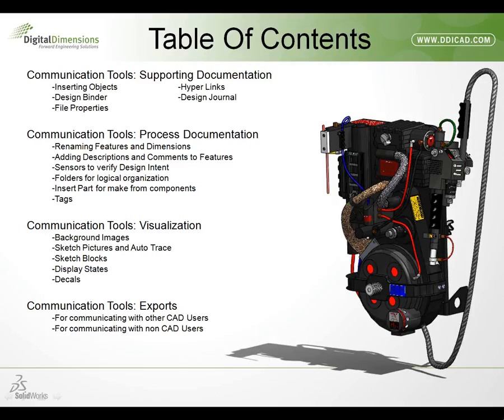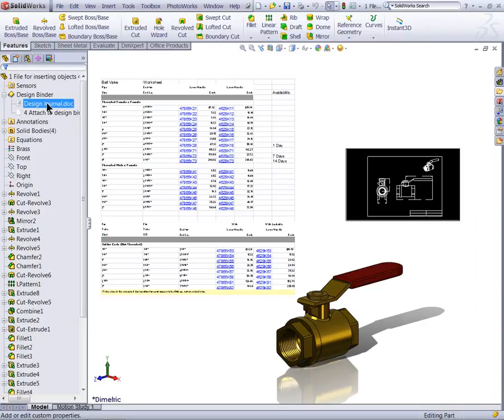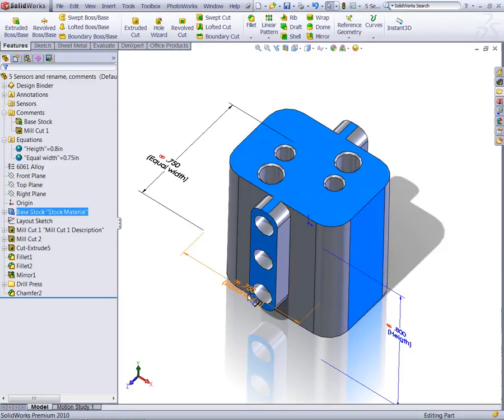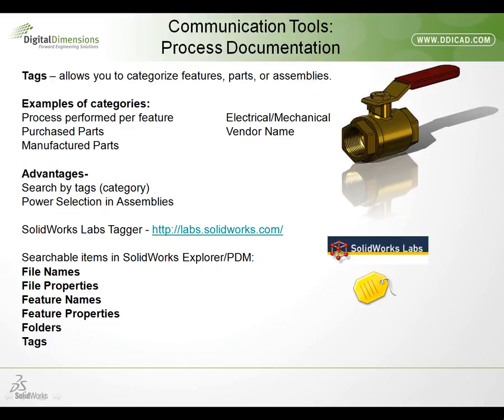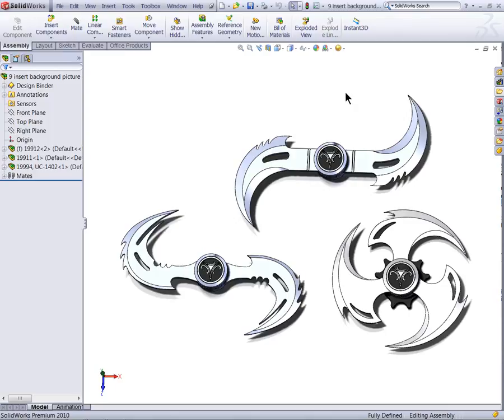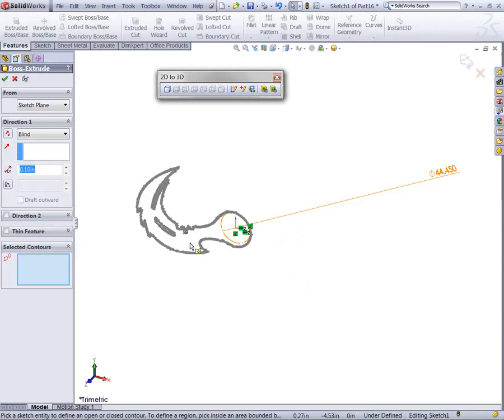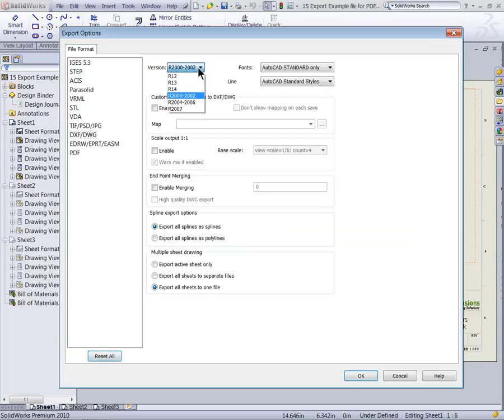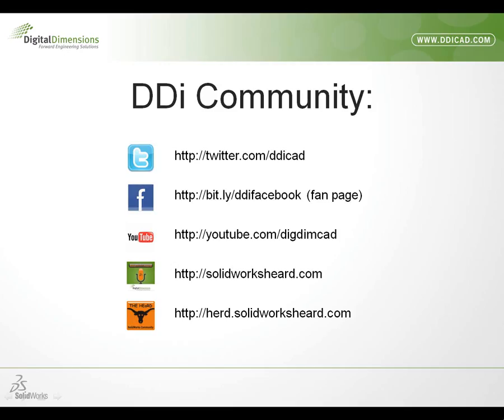Video Archive: Communication Using SOLIDWORKS